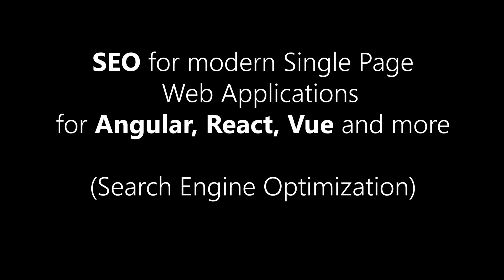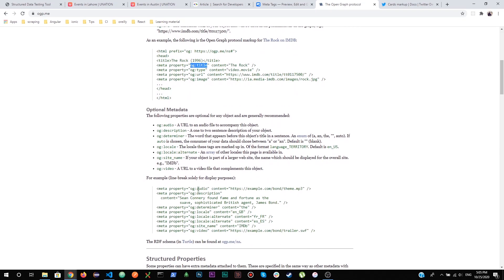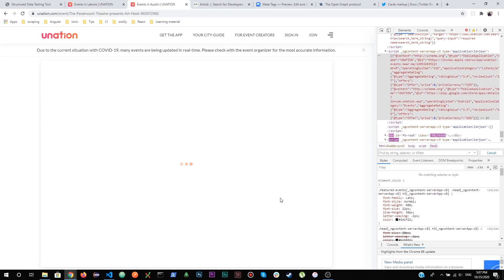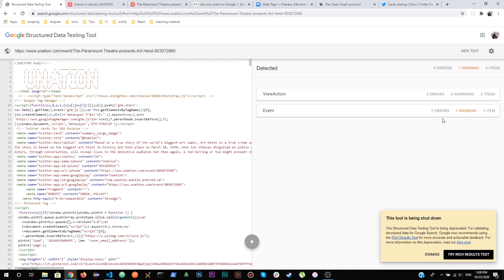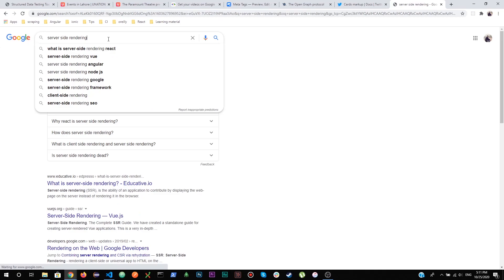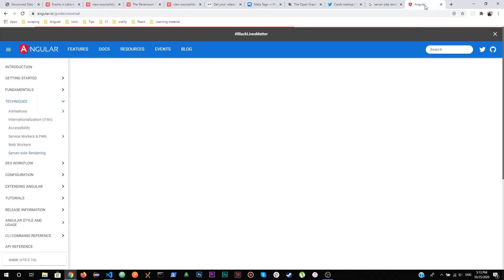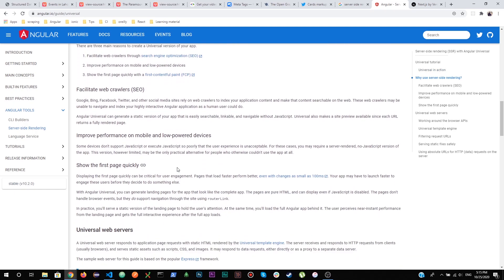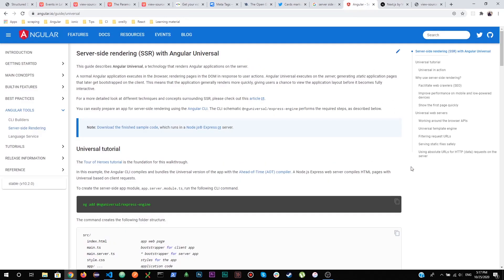SEO for Single Page Web Apps - React - Angular - Vue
SEO search engine optimization for single page web application is an ultimate goal for each developer. In this video, top 3 techniques will be discussed to improve web app performance, social media sharing and search engine optimization of web app.

Learn node, express, angular, react, java, c#, unit testing and much more from my channel.